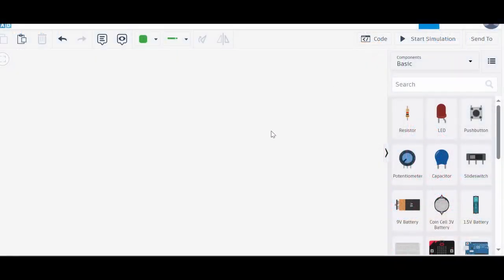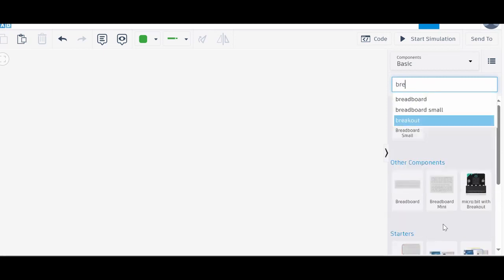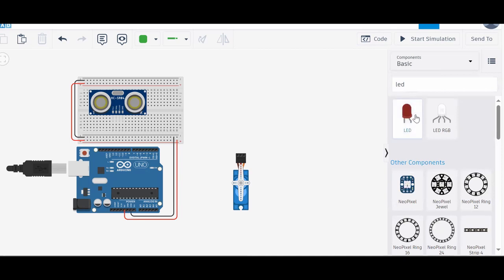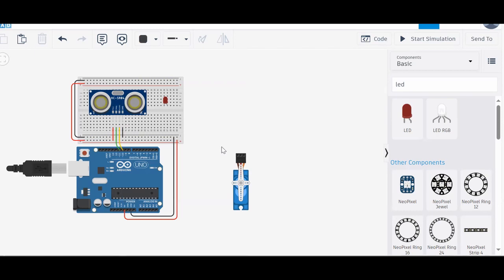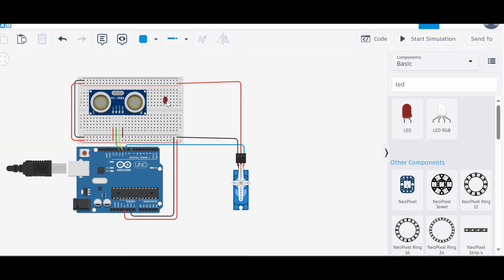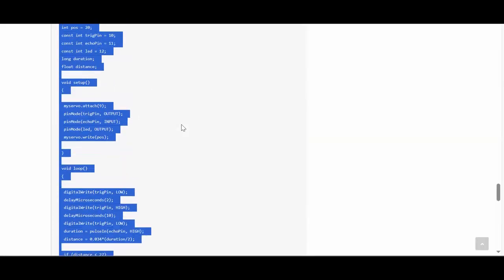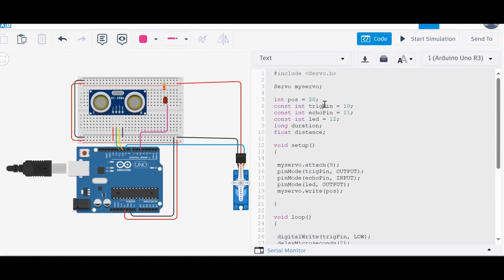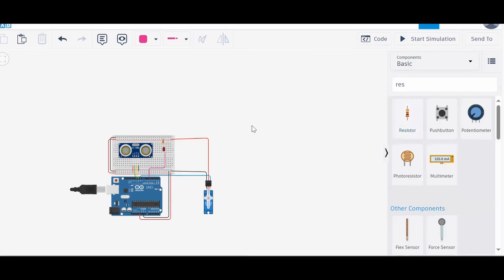Making Smart Dustbin using IoT - IoT Beginner to Expert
One of the key features that set SkillAnything.com apart is its diverse community of passionate instructors and eager learners. Expert professionals, enthusiasts, and individuals with a passion for teaching come together to share their knowledge and skills in an engaging and interactive manner. Through live virtual classes, pre-recorded tutorials, one-on-one sessions, or group workshops, learners can immerse themselves in an enriching educational experience guided by experienced instructors who are dedicated to helping them achieve their goals.